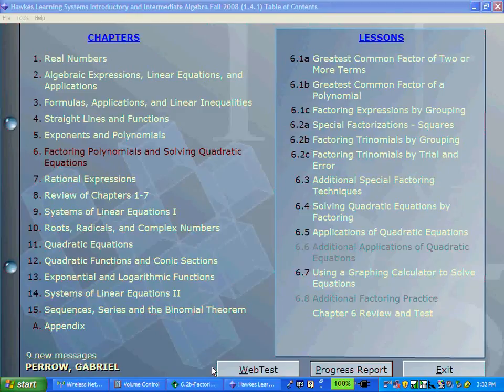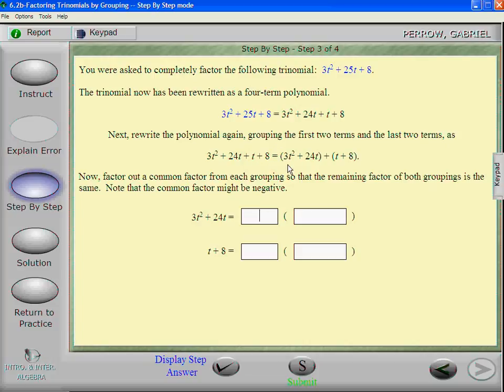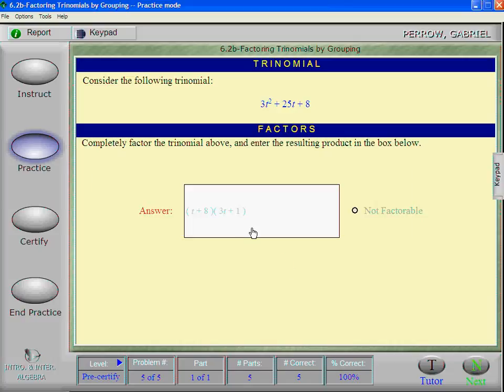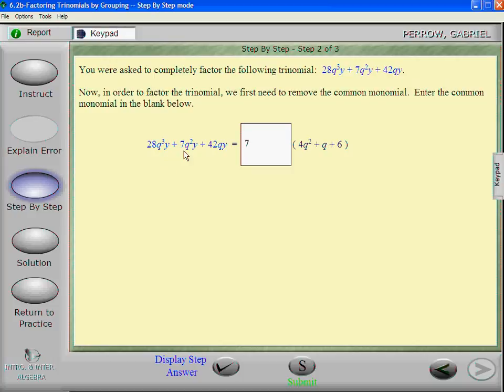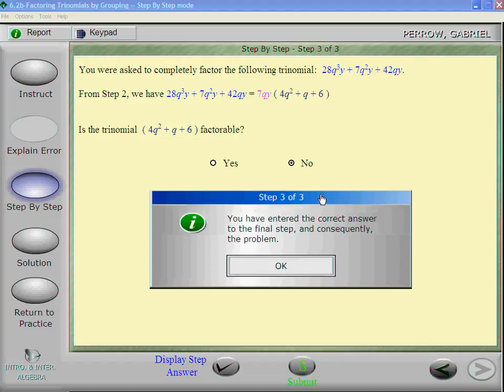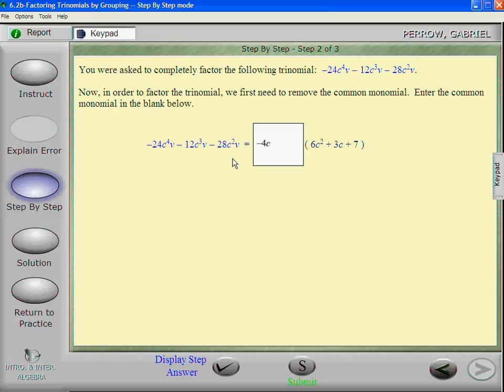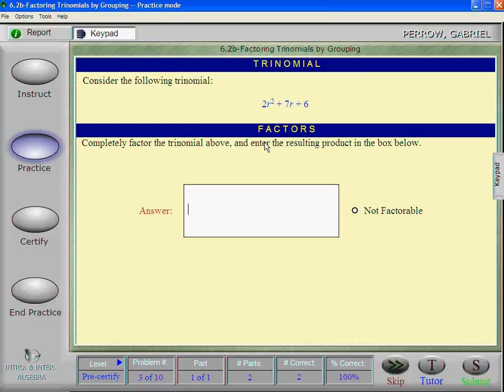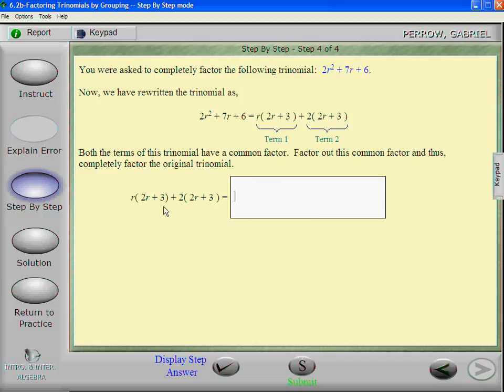section 6.2b vid 2